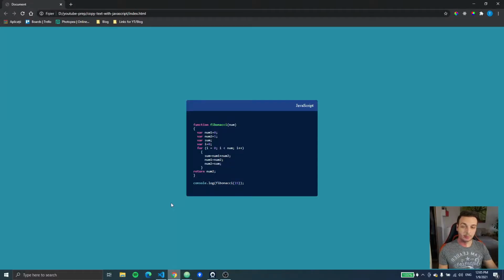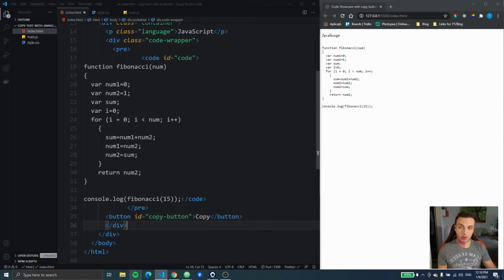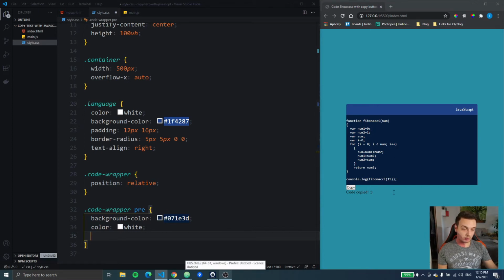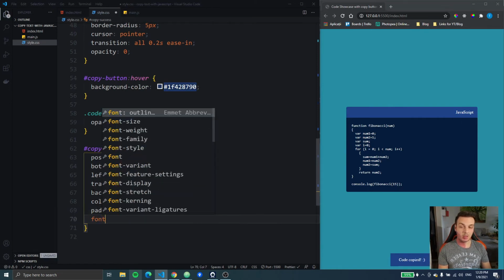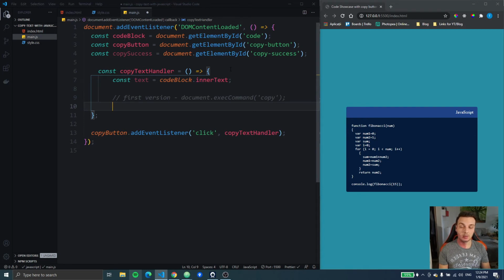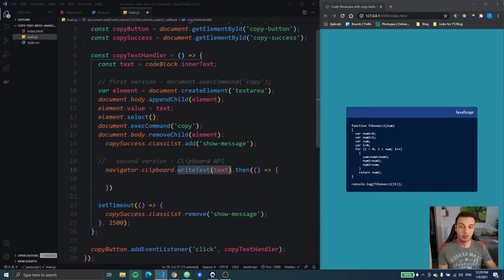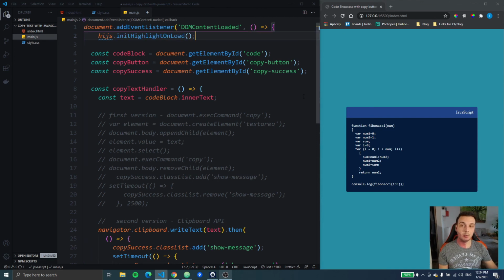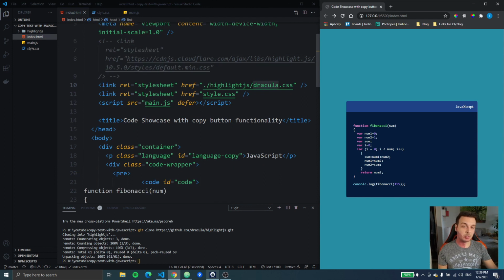Awesome Code Snippet Showcase | HTML, CSS, JavaScript + Highlight.js & Clipboard API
Learn how to build an awesome showcase for your code snippets (or text) using HTML, CSS and JavaScript. Then add a Copy to clipboard button, using the Clipboard API. Finally knit it all together by adding syntax highlighting using Highlight.js

⏱ Timestamps:
00:00 - Introduction
01:42 - HTML
05:25 - CSS
15:50 - JavaScript
18:00 - JavaScript - document.execCommand()
22:30 - JavaScript - Clipboard API
27:12 - Highlight.js
33:30 - Wrap-up